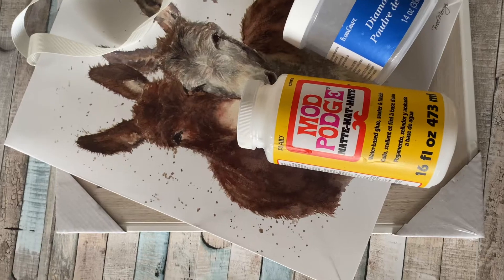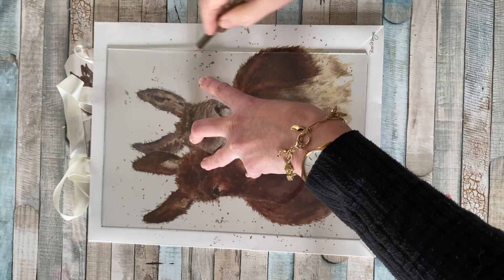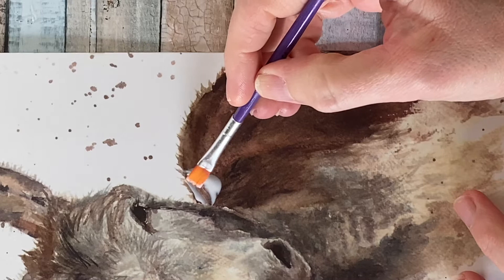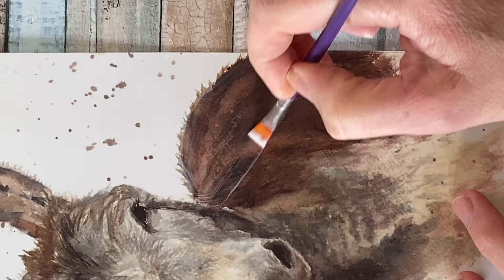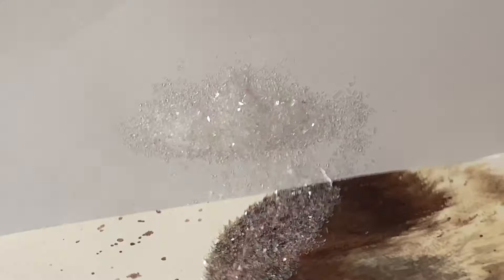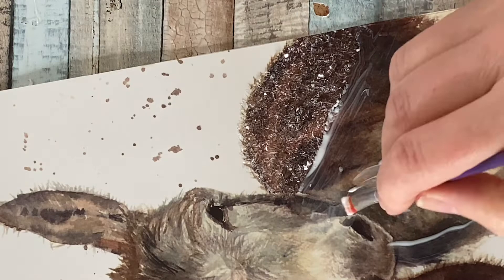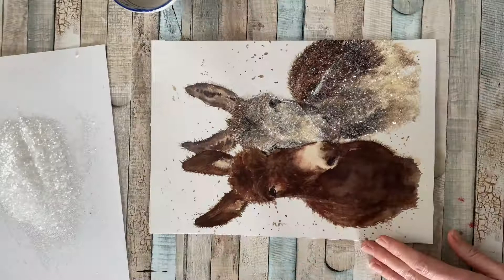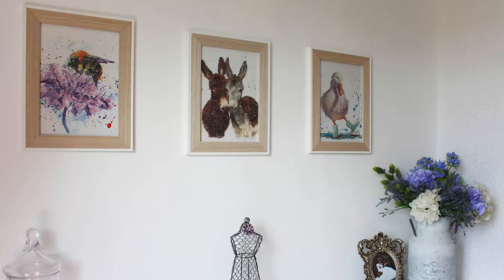Create your own diamond dust pictures from some ordinary gift bags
This week's project is one that I did a while ago, but never got round to sharing.  It's a quick and simple project that anyone can do.  The longest wait is the drying of the Mod Podge!

No one will ever know that these pictures were created with some ordinary gift bags that you can pick up from your local garden centre, gift shop or Amazon!  This fun craft project is so easy, but oh so effective with minimal materials too!   Which one is your favourite one?

Materials used:

Gift bags
Suitable picture frame for the size of the bag
Mod Podge
Diamond dust
Pencil & Scissors